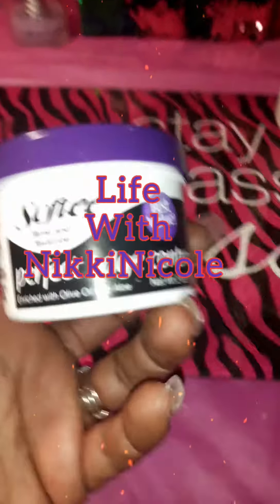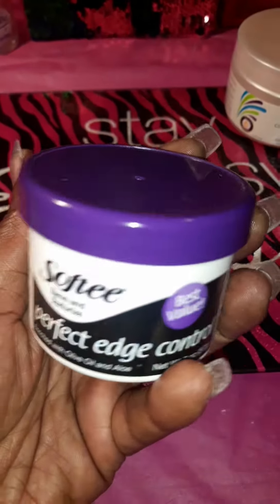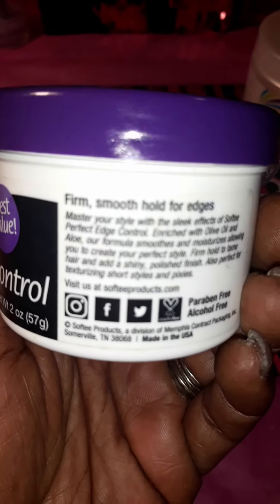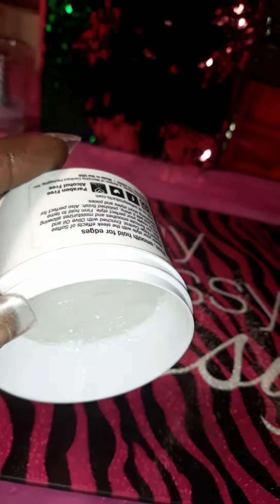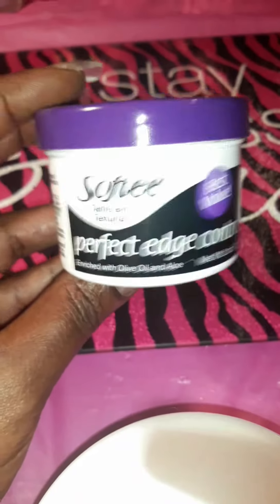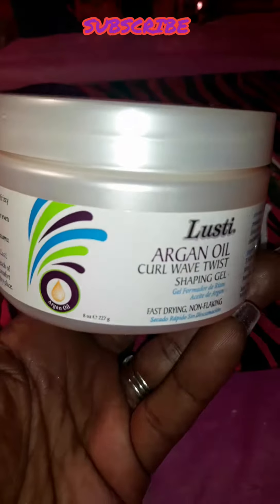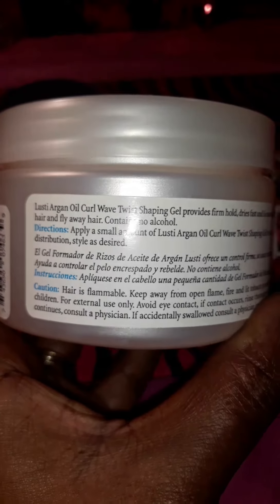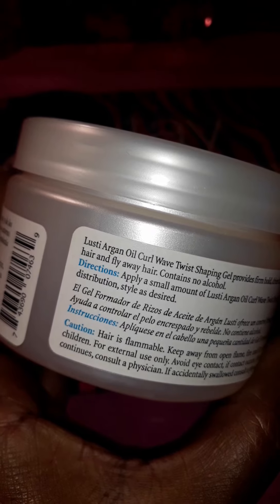🆕️at DOLLAR TREE‼ Edge Control&Argan Oil Twist&Curl Gel💲February 2020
Twitter&Pinterest @ Luv Nails Nicole